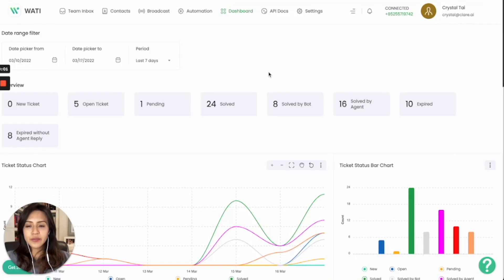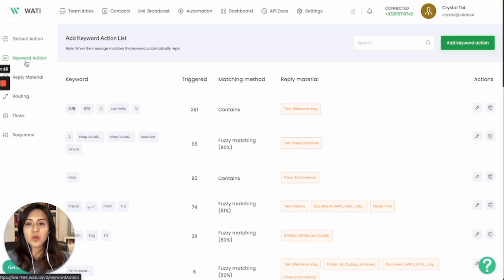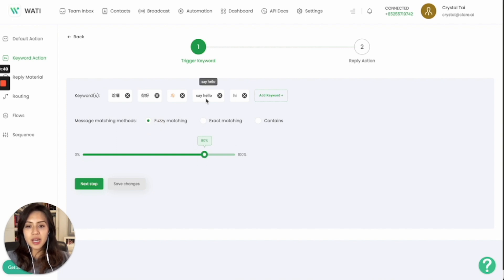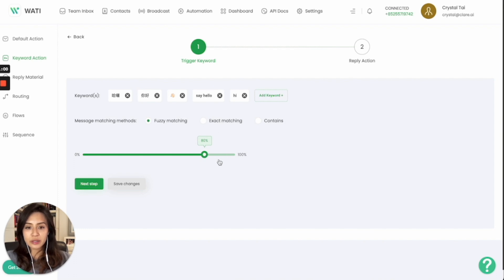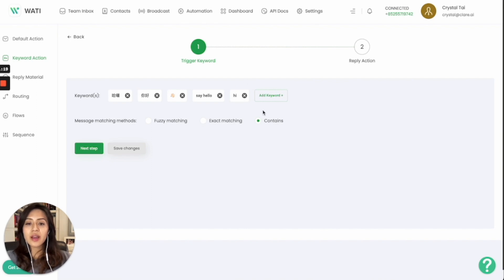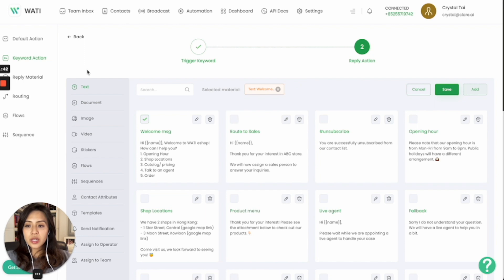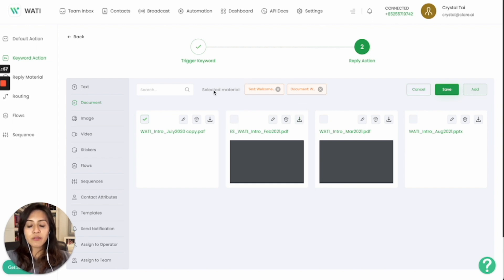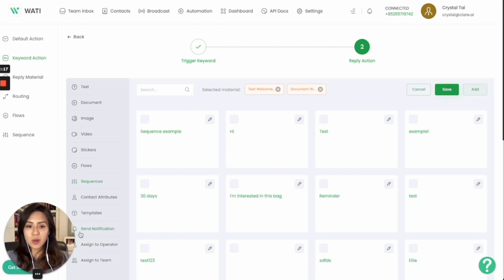Using Automation - Keyword Action on WATI - Quick Guide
This is a quick video to demonstrate how you can use the Keyword Action under WATI Automation to send keyword based automated replies.